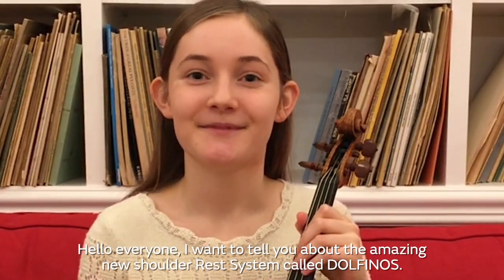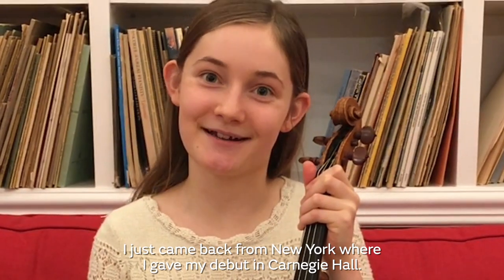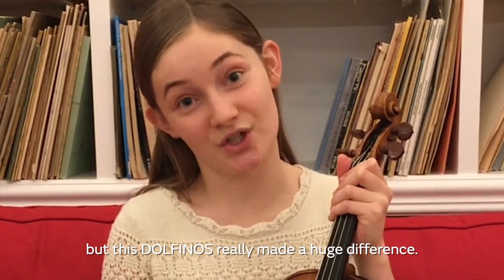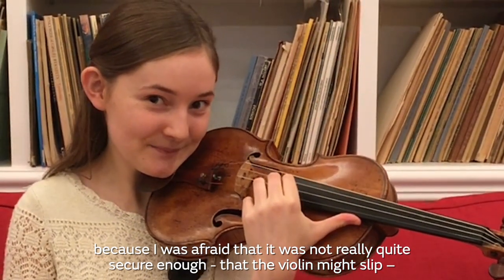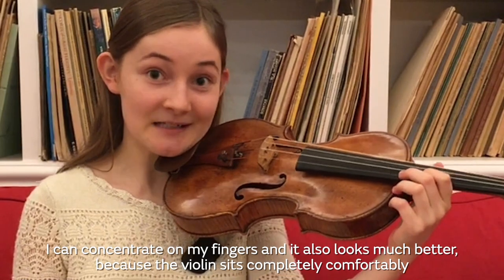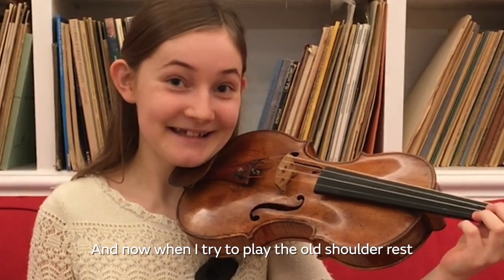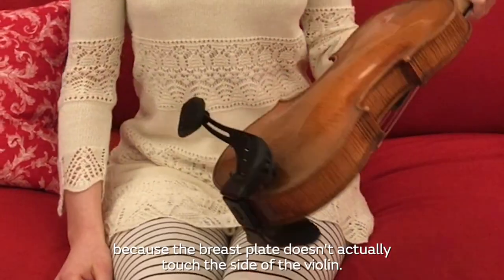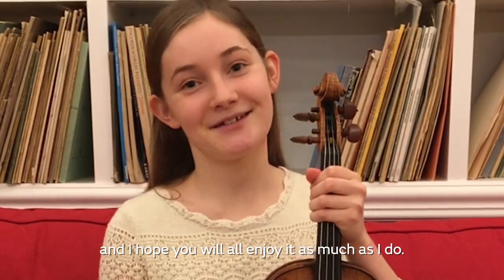Alma Deutscher recommends the DOLFINOS Violin Rest System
What difference does it really make what kind of rest system you play with?

A huge difference if you ask Alma Deutscher, who had her Carnegie Hall debut last month in New York. In this video, Alma shares what she particularly appreciates about the DOLFINOS Rest System.

Curious to know more or buy your own Rest System?